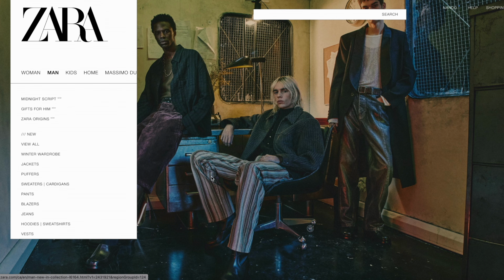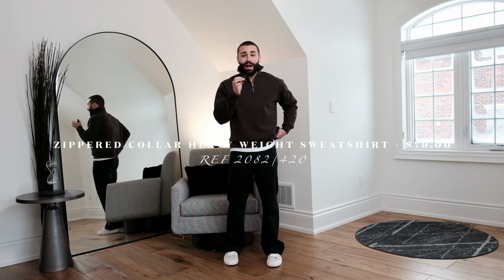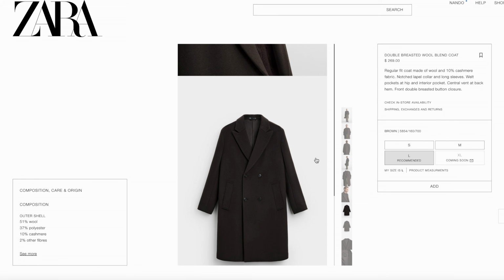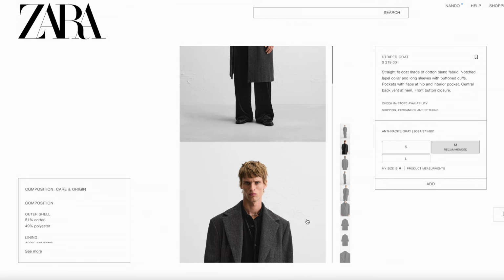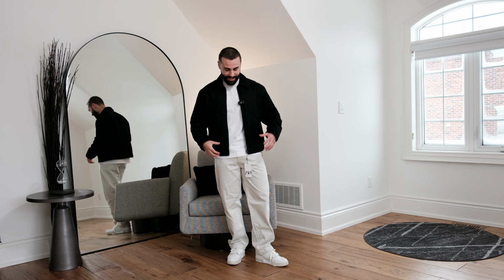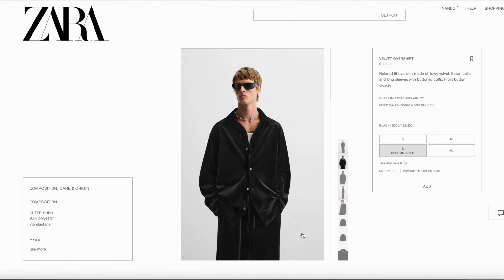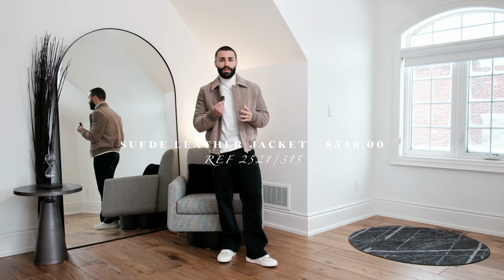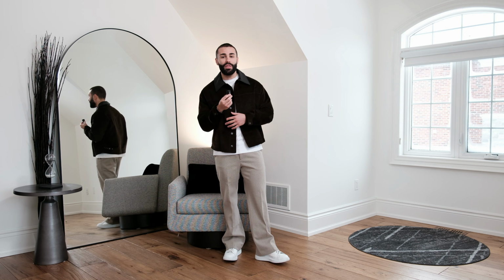Winter Zara Haul | My TOP Picks For Men